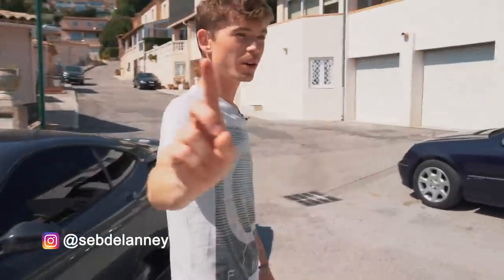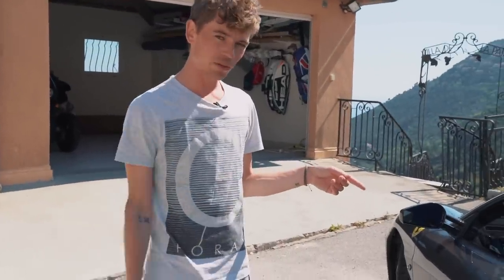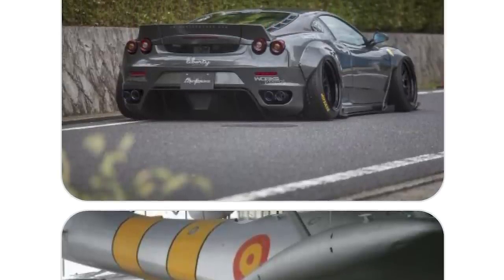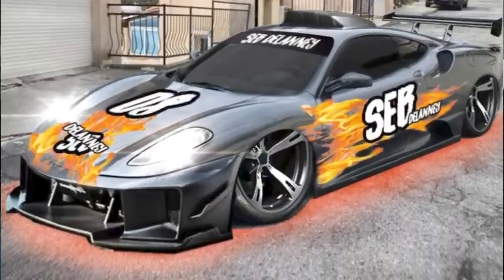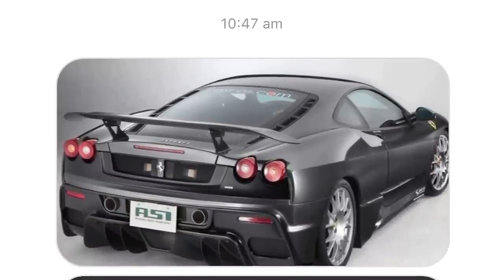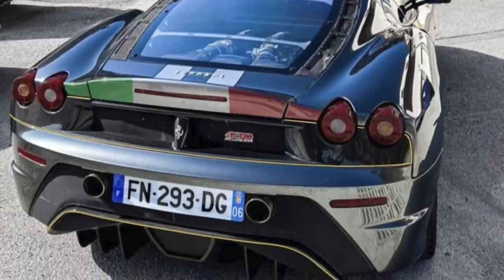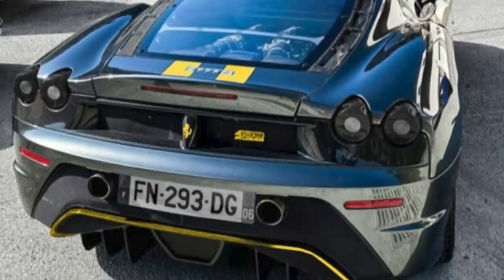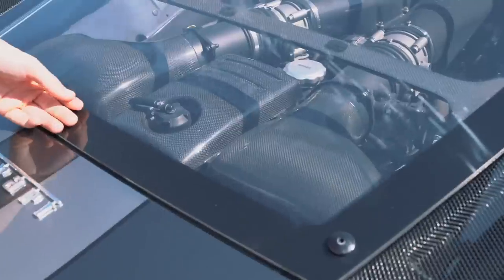Modifying my rare Ferrari 430 Scuderia!